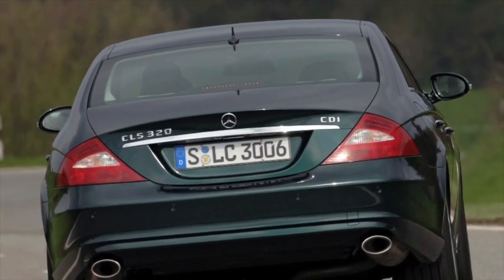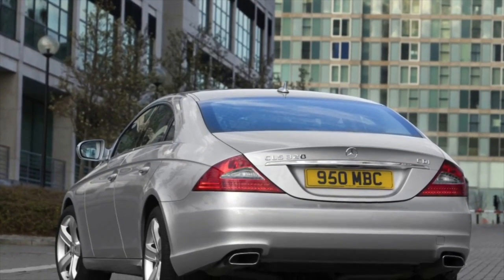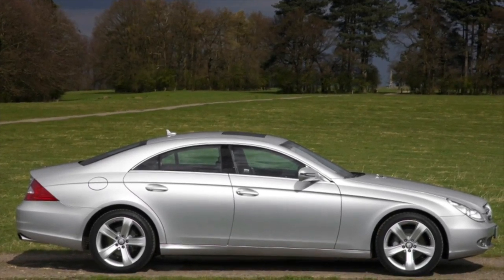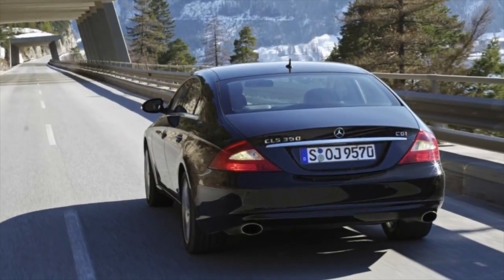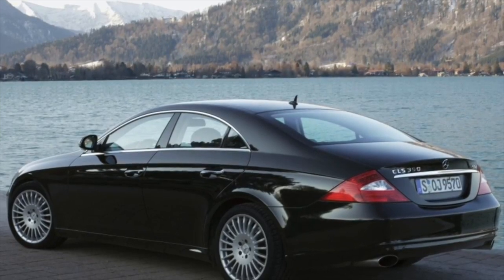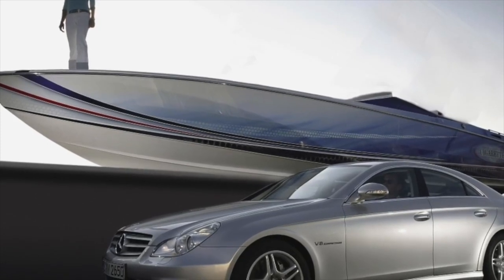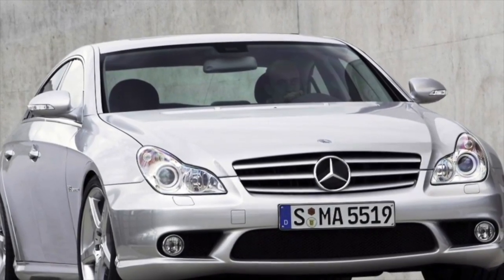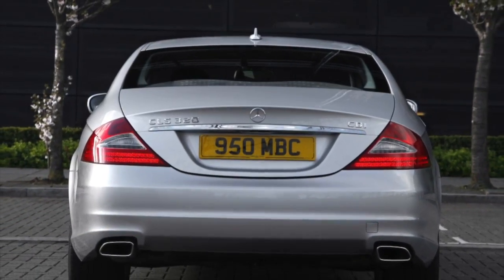What are the most common problems with a used Mercedes CLS (219)?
Used Mercedes CLS-Klasse (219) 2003–2010 review.
What should I look for in a used Mercedes-Benz CLS-Class?